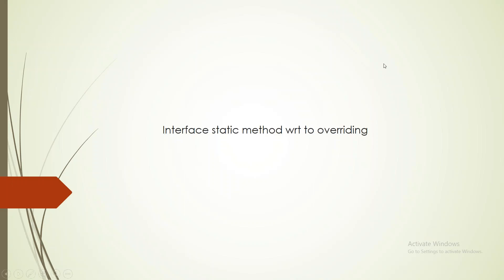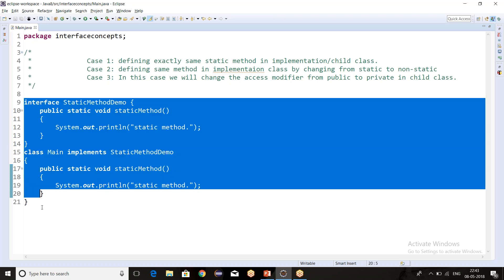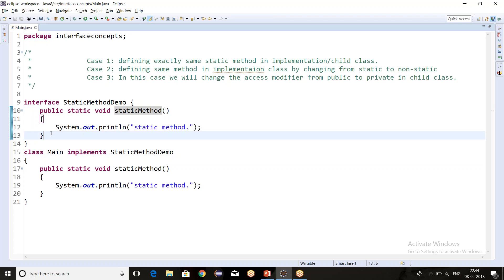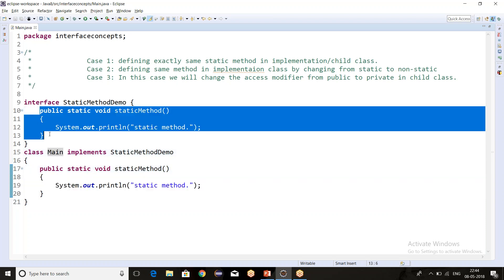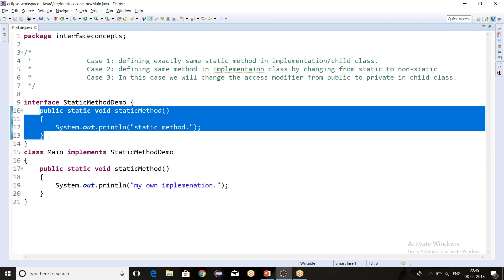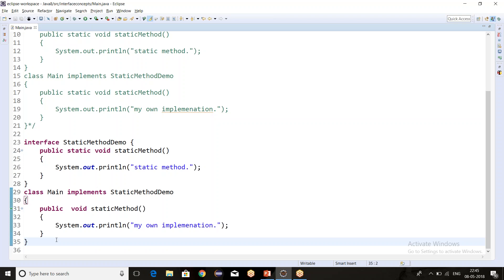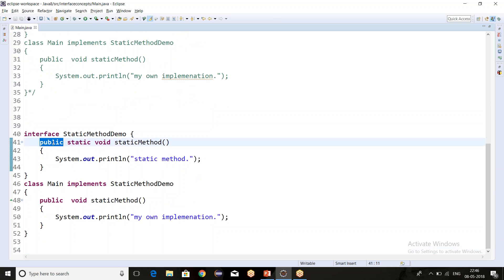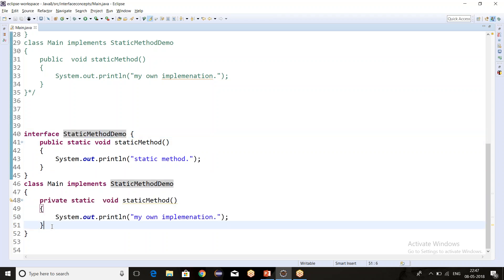Interface static method wrt to overriding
In this video we have discussed static methods wrt to overriding concepts.

Note - Please watch the below video to get better understanding on this video.